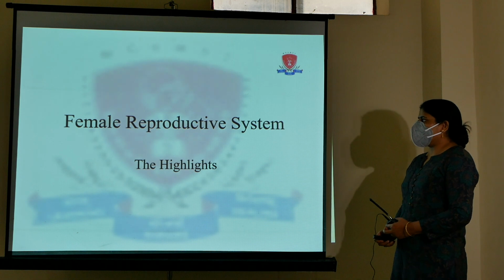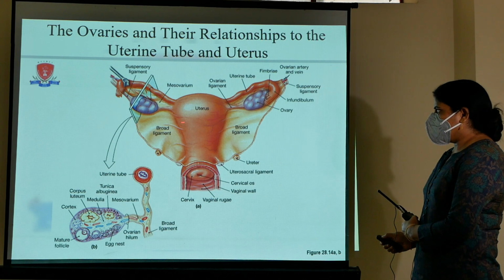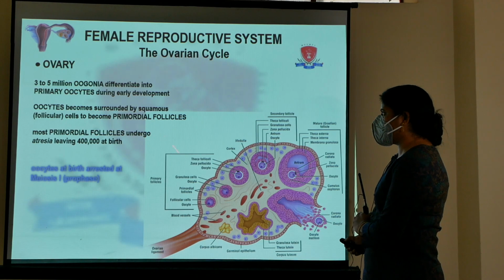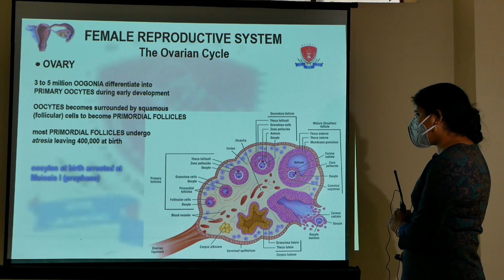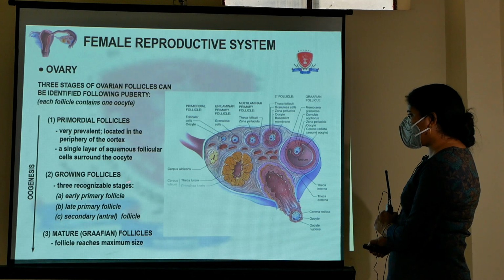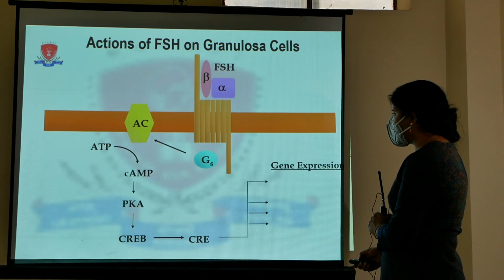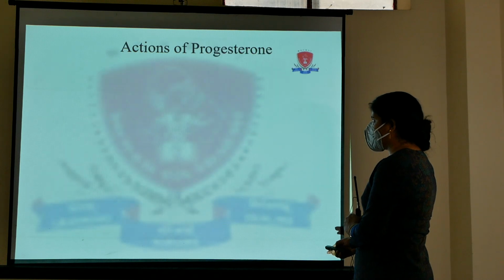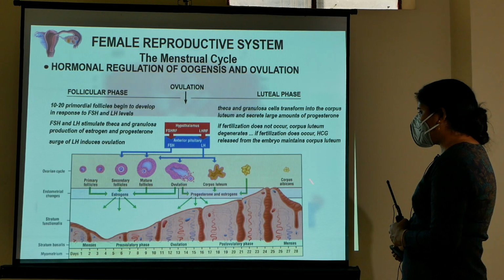Reproductive System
Dr. Shikha Mathur
Department Physiology